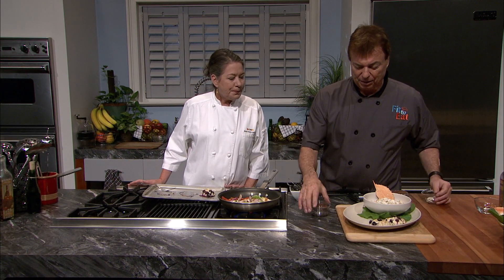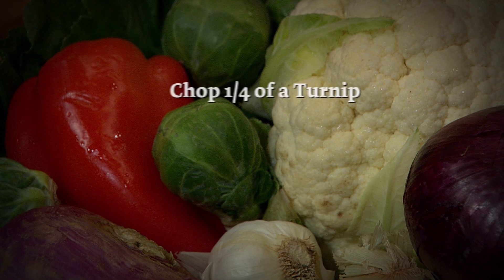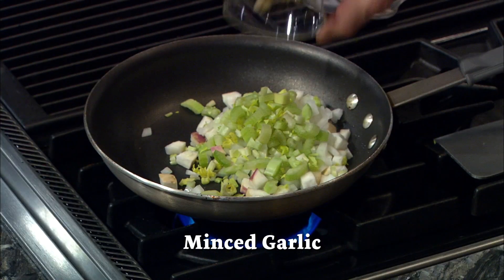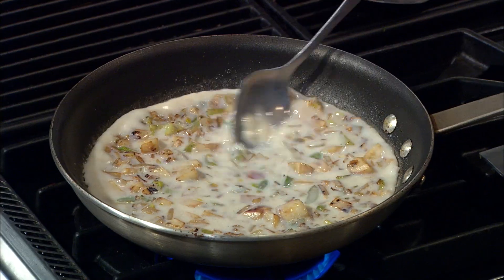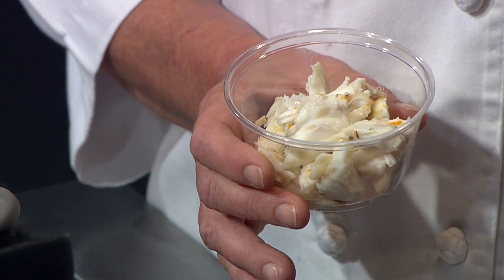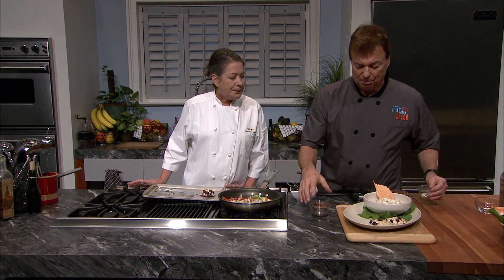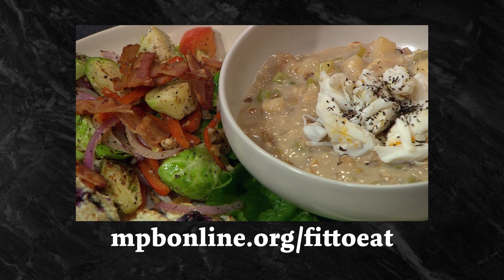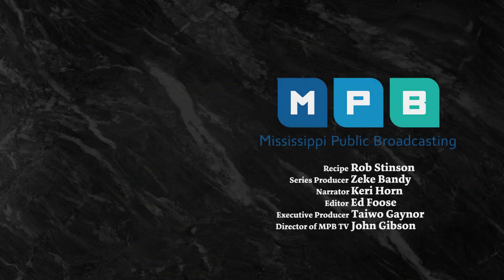Green Tea & Crabmeat Bisque – Fit to Eat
On today’s Fit to Eat, Chef Rob Stinson prepares a crabmeat bisque using fresh ingredients. Bisques are creamy, thick soups that usually contain seafood. But we’re adding a twist: green tea. It’s going to be a fun one!

Ingredients:
2 oz. Crabmeat
3/4 cup Skim Milk
1 tsp. Corn Starch
1 oz. Turnip, Chopped (approx. 1/4th of a Turnip)
1 oz. Celery, Diced (approx. Stalk)
1 oz. Red Onion, Diced (approx. 1/4th of an Onion)
3 Cloves Garlic, Minced
1 Green Tea Teabag
1/2 tsp. Oil

Directions:
Heat oil in a pan. Once hot, add turnip, onion, celery, and garlic.
In a separate bowl, combine milk and corn starch. When the vegetable mixture is soft and translucent, add in the milk and corn starch. Cook until bubbly.
Remove from heat and add half of the crab meat. Serve with the other half of the crabmeat on top.